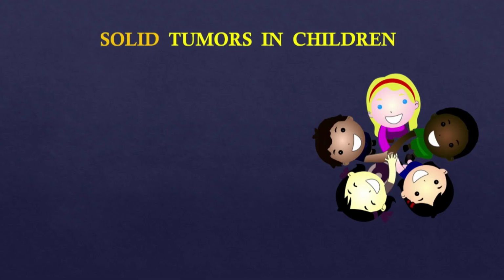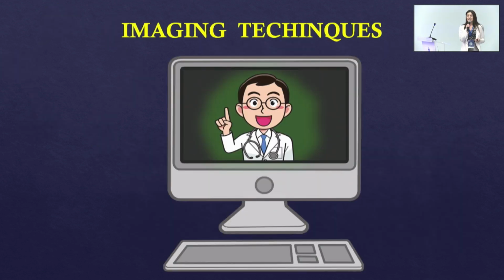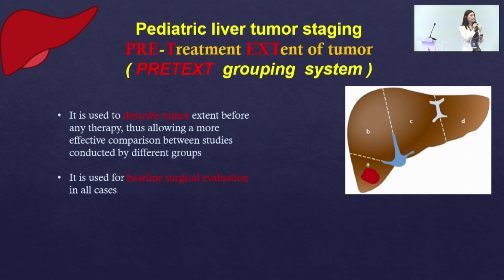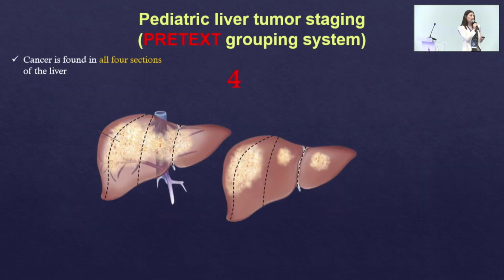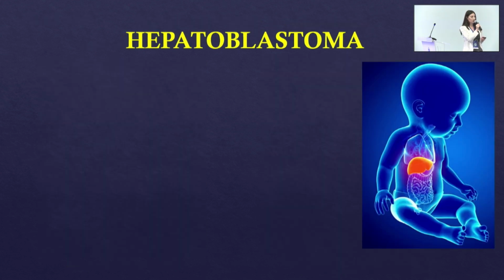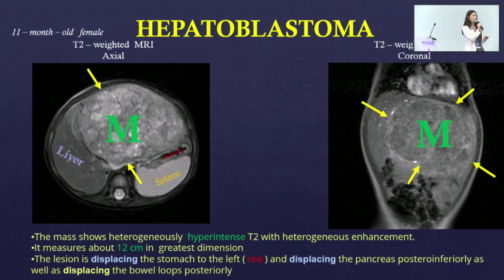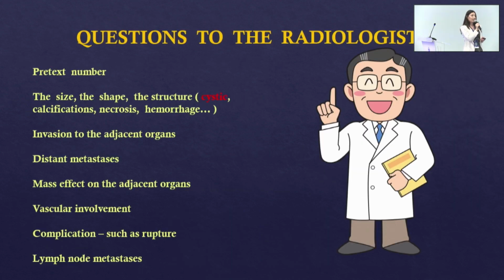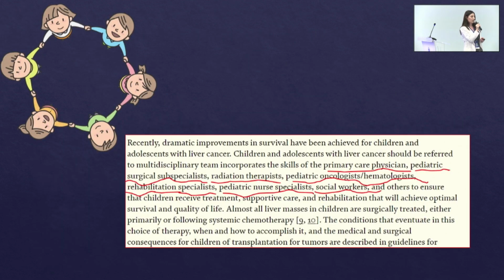"Pediatric liver tumors: Diagnosis"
👩‍⚕️ Lilit Ganjalyan, Armenia
🚀SIOP Asia 2023 XV Congress
🎗️ Yerevan, Armenia
🔺May 18-21